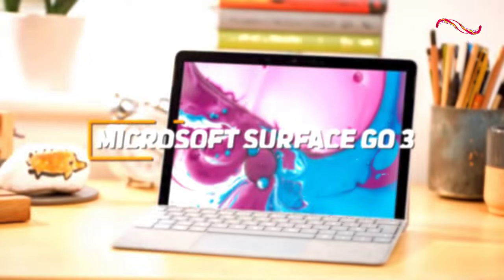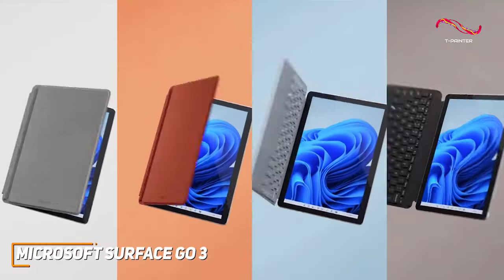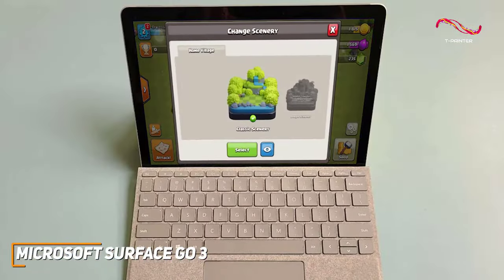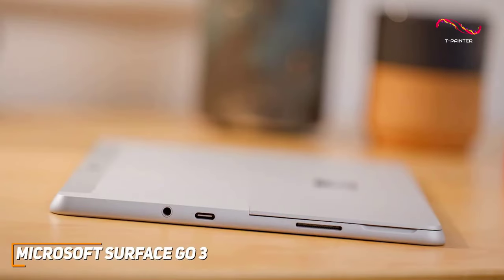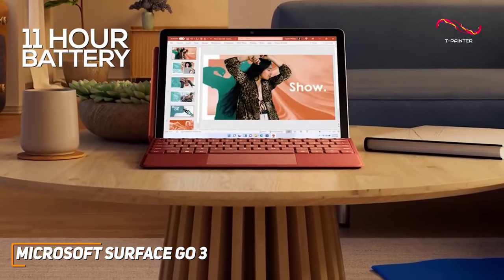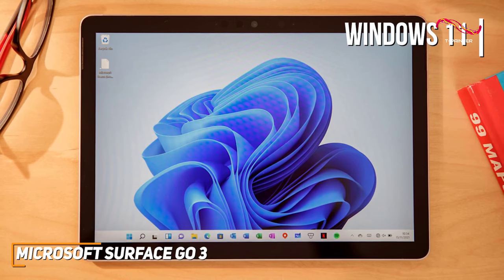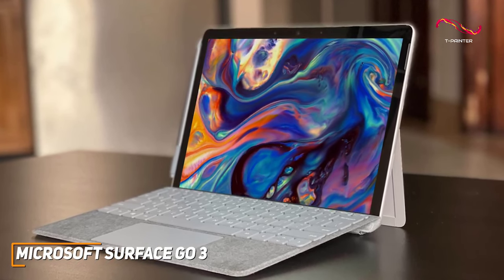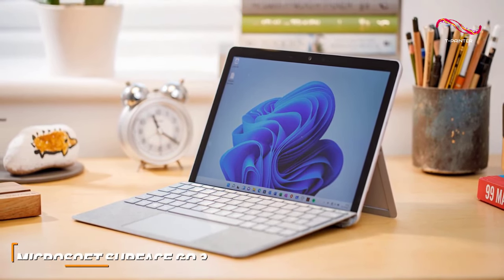Best Windows Tablet For The Money in ( 2024 ) | Microsoft Surface GO 3